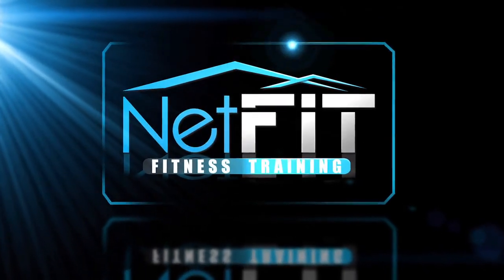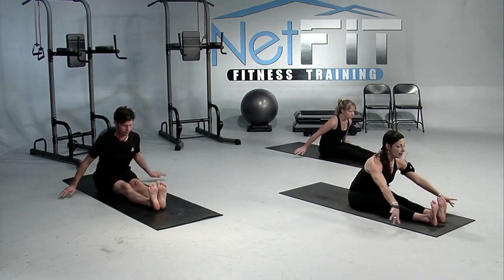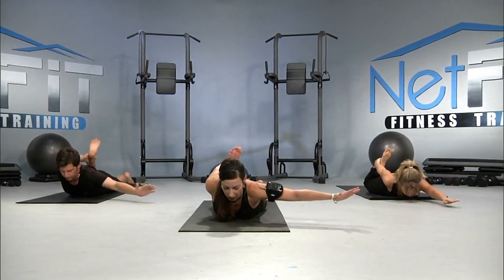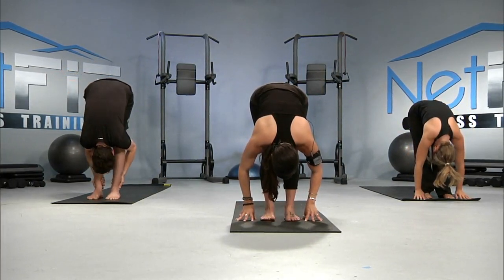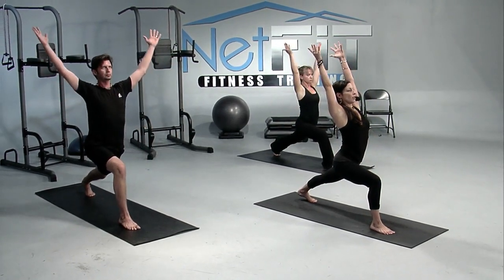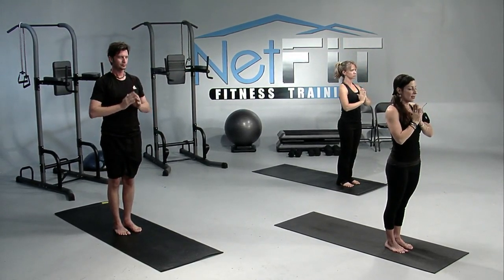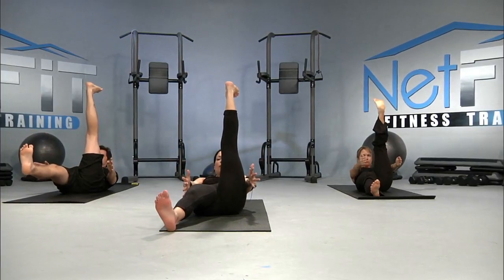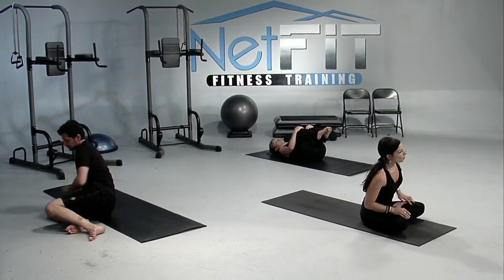NetFit.tv Yoga 9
Full Body:  Mind/Body Workout    Equipment:  Mat

A 5000 year-old art of movement and meditation. This workout incorporates various multi-level poses and stretches to improve flexibility, balance, deep breathing and enhances your focus.  Beginner, Intermediate and Advanced levels in each workout.